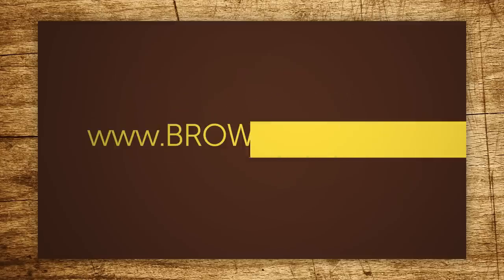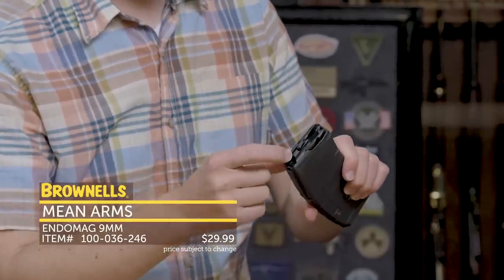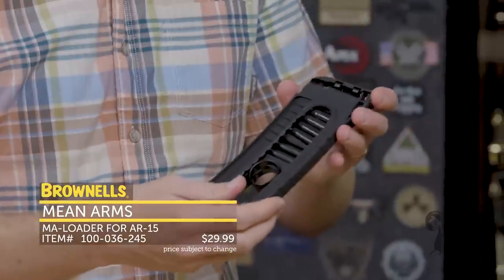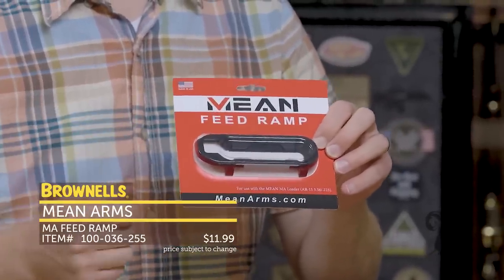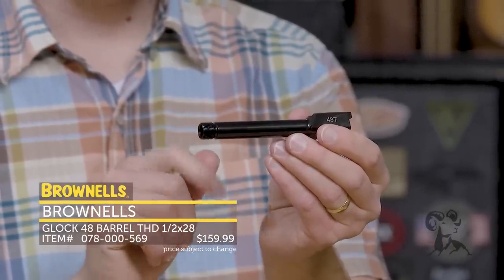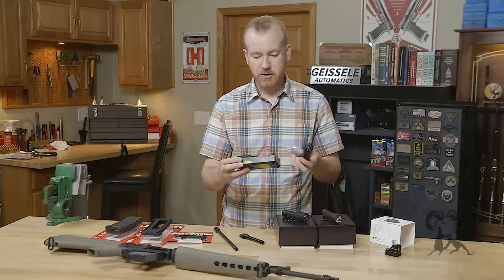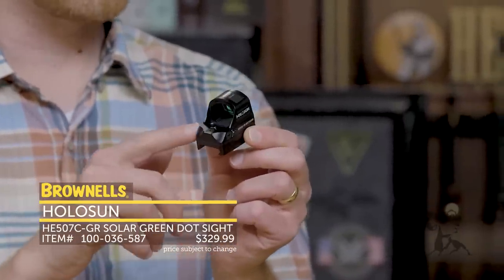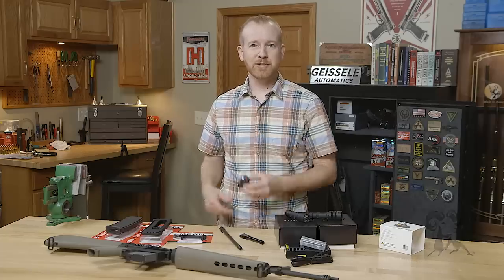New Products from Brownells, CMMG, Holosun, MEAN Arms & Modlite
Today, Brownells new product team leader Paul Levy shows us his mean side. OK, not really - Paul doesn't have one. He does have a trio of innovative AR-15 magazine products from MEAN Arms. The EndoMag™ goes INSIDE a 30-round Magpul 5.56 PMAG GEN M2 or M3 to convert it to a mag for an AR-15 in 9mm Luger. No expensive "AR-9" lower receiver or 9mm magwell conversion block needed! The MA-Loader is a speed loader for AR-15s in states that require a fixed, non-removable magazine that holds only 10 rounds (cough! California, cough!). No flipping open the receiver halves - the MA-Loader lets you fill up the mag through the ejection port. The MA Feed Ramp snaps around that ejection port to help guide the MA-Loader in to make reloads even faster.

For FN PS90 fans, Paul has a 10.4" barrel from CMMG. It's a convenient shortcut to SBR'ing your PS90 after you've squared away your ATF paperwork. The new Brownells barrel for the Glock® 48 is one of the first (if not THE first) aftermarket barrels for this pistol. It has standard rifling so ammo with cast lead bullets is totally OK to shoot. Next, two rechargeable weaponlights from Modlite: the very compact PLH-18350 and the slightly larger and brighter OKW-18650. Ruggedly built in the USA, both throw a LOT of clean, bright white light - and the charger's included! Finally, from Holosun the dual-powered HE507C-GR holographic sight with a GREEN reticle dot. Runs off the included 50,000-hour battery OR the solar panel on top. And it fits standard RMR mounts, like your Brownells RMR slide for Glock®.